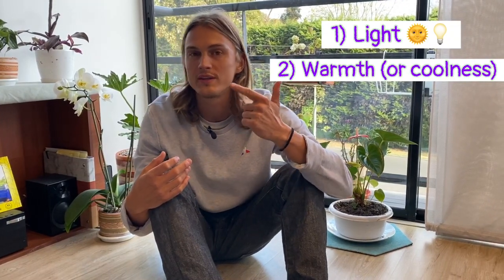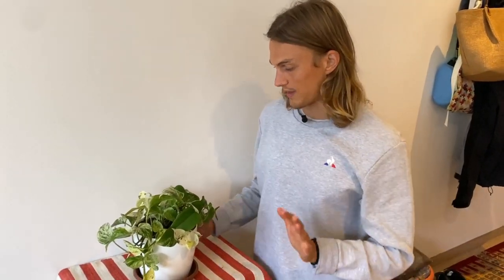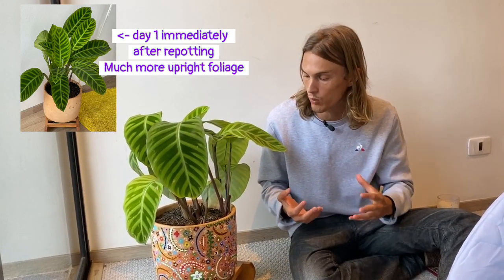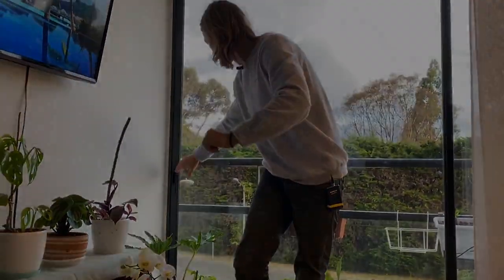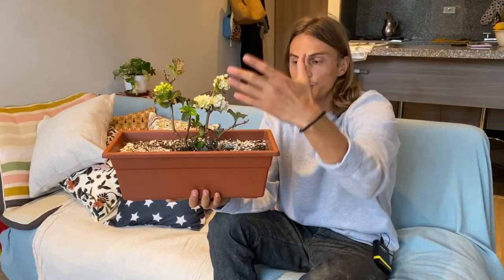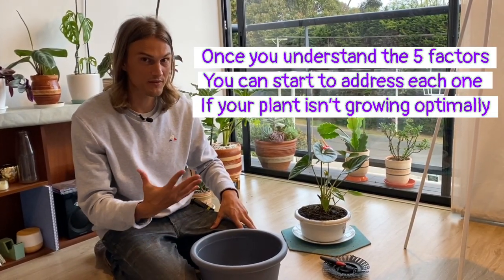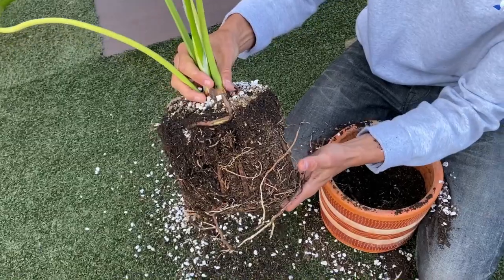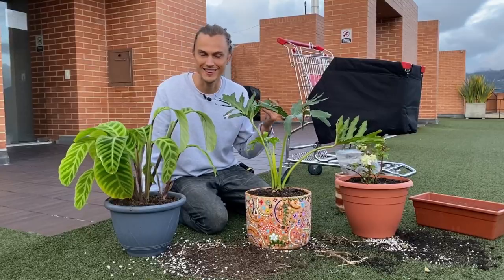TROUBLESHOOTING COMMON PLANT PROBLEMS (& tips for improved growth)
Here to solve some plant problems! This video is all about addressing the key factors that lead to a plant's health, or lack thereof. I show numerous examples of house plants that aren't in their ideal conditions, and then seek to provide ways to help them find a better equilibrium.

Plants (both indoor plants and outside) are a labor of love, and finding out how to love them correctly will bring even more beauty and joy into your garden!